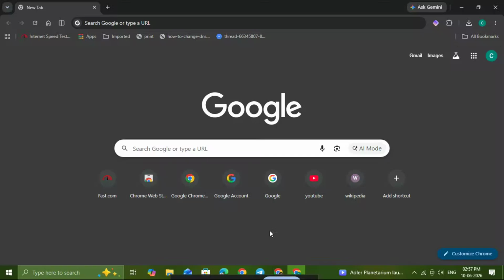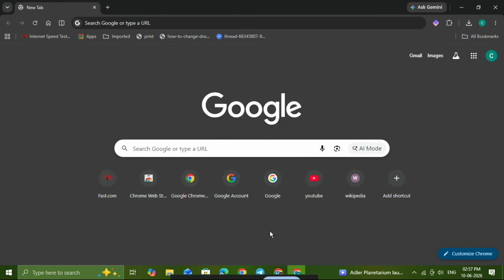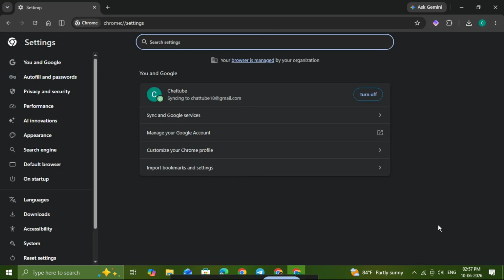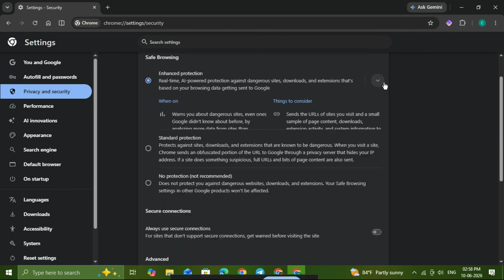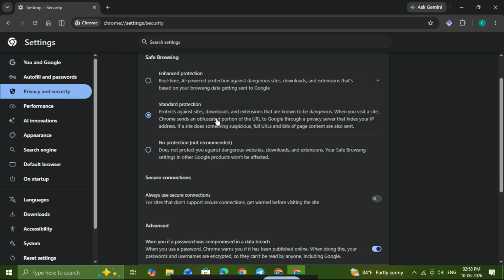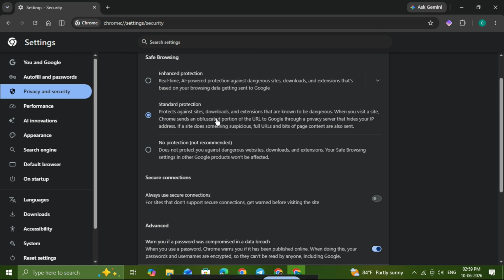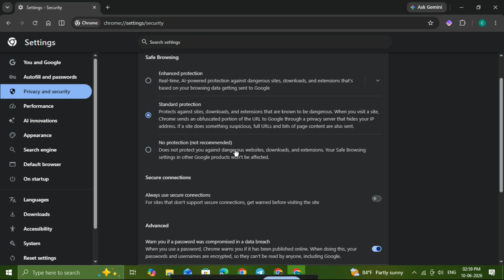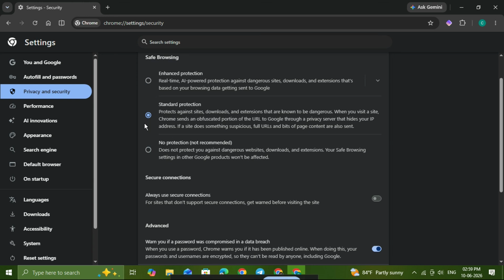How To Manage Advanced Security Settings In Google Chrome On Windows (Easy Guide)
Learn how to manage Advanced Security settings in Google Chrome on Windows by choosing the right Safe Browsing level. This quick tutorial walks you through Chrome’s Security settings so you can improve protection against dangerous sites, downloads, and password breaches.

🕚Timestamps:
0:00 Intro
0:22 Open Chrome And Go To Settings
0:38 Open Privacy And Security
0:50 Open Security Settings
1:02 Choose Safe Browsing Protection Level
1:18 Enhanced Protection Explained
1:37 Standard Protection Explained
1:54 No Protection Warning
2:10 Save And Finish

✍️What You'll Learn In This Video:
• How To Open Chrome Security Settings On Windows
• How To Find Privacy And Security In Google Chrome
• How To Access Safe Browsing Protection Options
• How To Enable Enhanced Protection In Chrome
• How To Use Standard Protection For Everyday Browsing
• How To Understand The Risks Of No Protection
• How To Manage Advanced Security Settings Safely
• How To Improve Browser Safety On Windows

💡Pro Tips:
• Use Standard Protection If You Want A Balanced Security Setup
• Choose Enhanced Protection If You Want Stronger Threat Detection
• Avoid No Protection Unless You Fully Understand The Risks
• Revisit Chrome Security Settings Regularly For Peace Of Mind